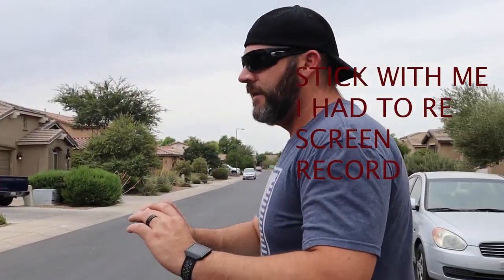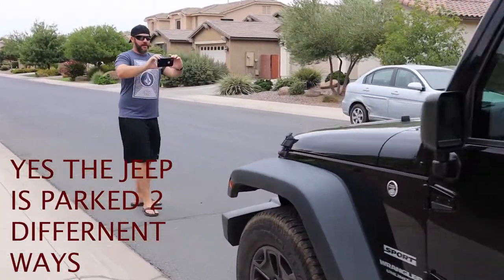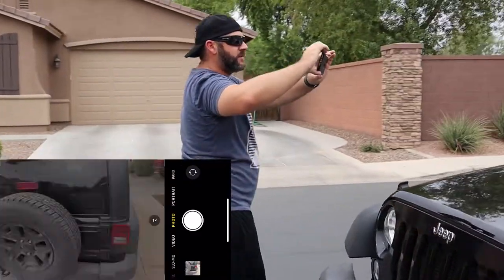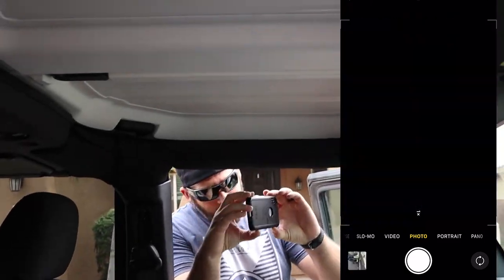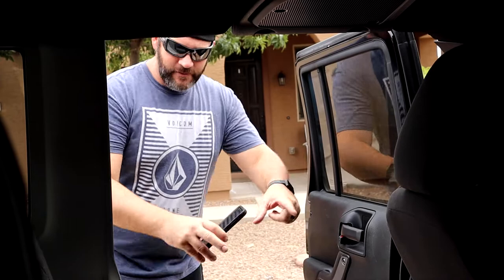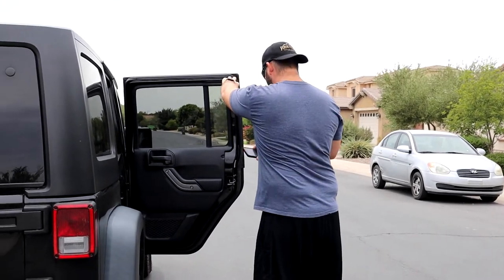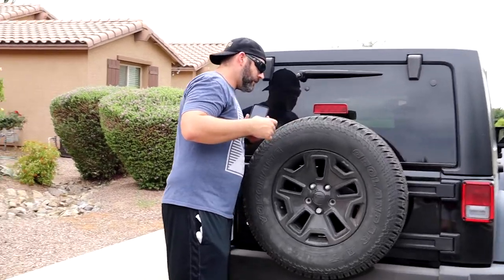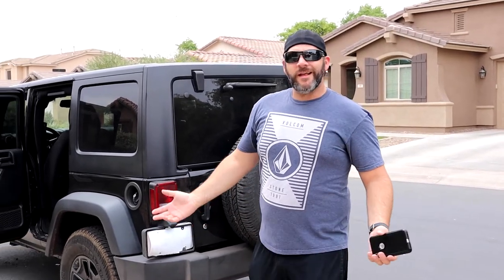HOW TO TAKE TRIP PHOTOS OF YOUR CAR TURO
There are many ways to do this. How do to take trip photos of your cars, this is for the pre and post trip photos. Remember document everything!! If you cant prove it on pictures, it didn't really happen. This is just the way I cover myself, let me know how you do as well.

Learn how to grow and scale in any market at your own pace.

Ozone Machine
Tracker
Lock box This is my go to box!
This Faraday bag works wonders for blocking the remote
Back up lock box.

Camera
Main camer for YouTube
Always gotta have the GoPro
Better lighting
Better sound

Vacuum
For the smaller quick jobs
For the heat, Sunshade
Wiper blades